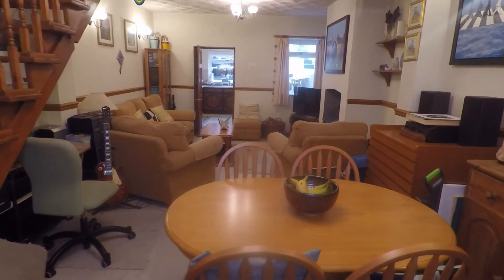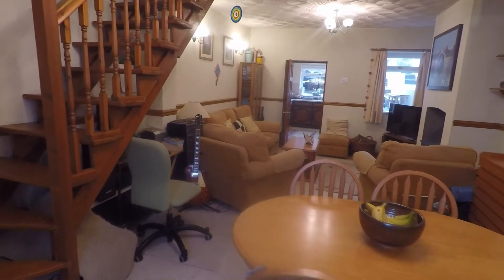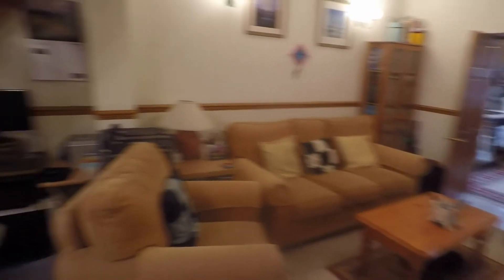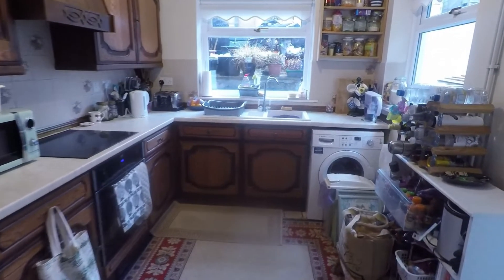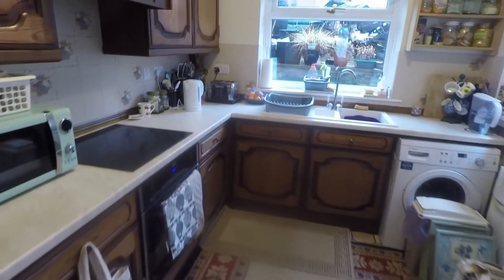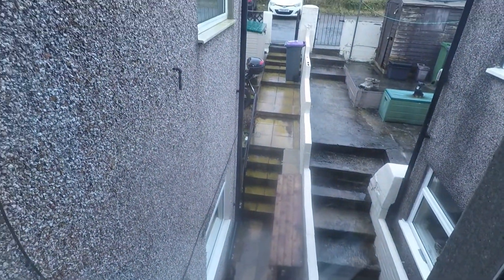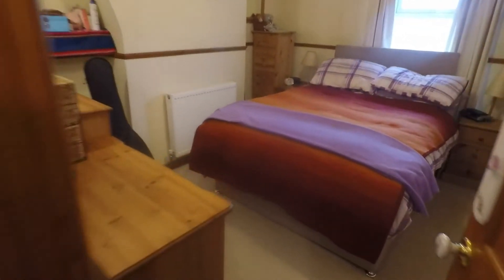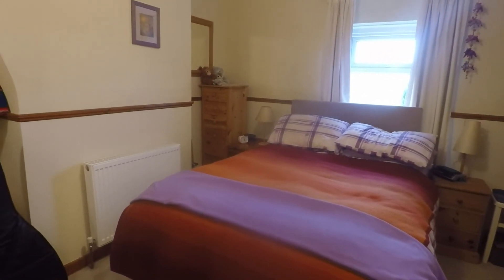Pinkmove Virtual Tour of 10 Upper Glantorvaen Terrace